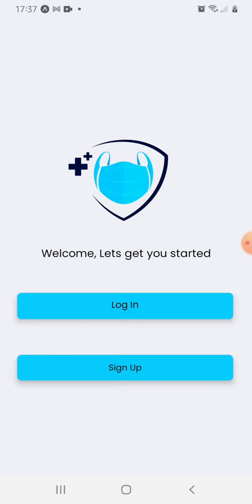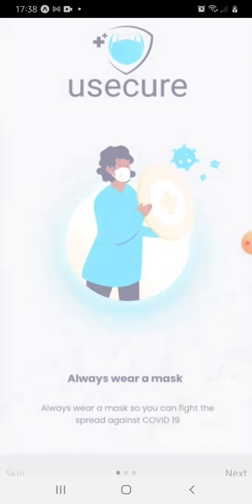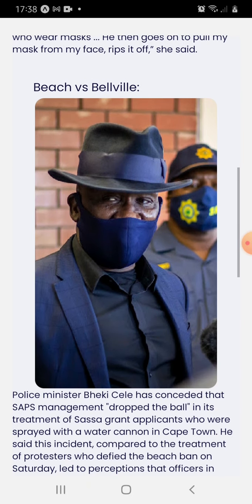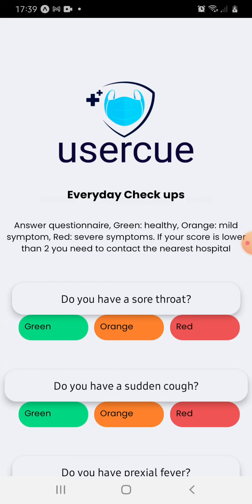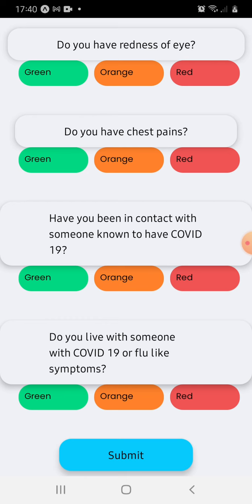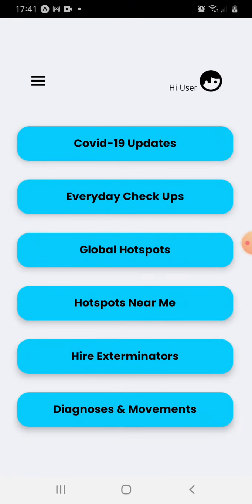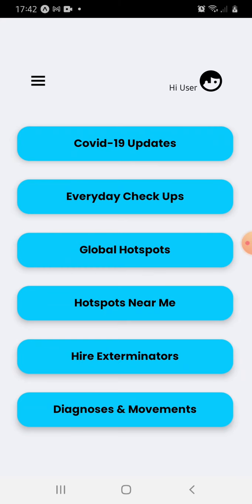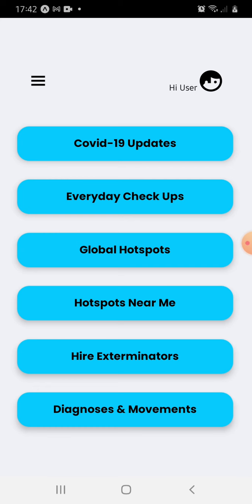PUPIL - Curiosity Awards Sub 2